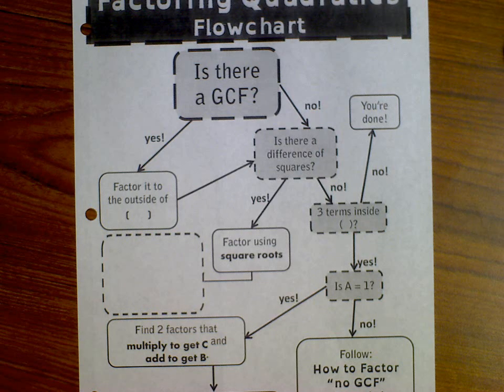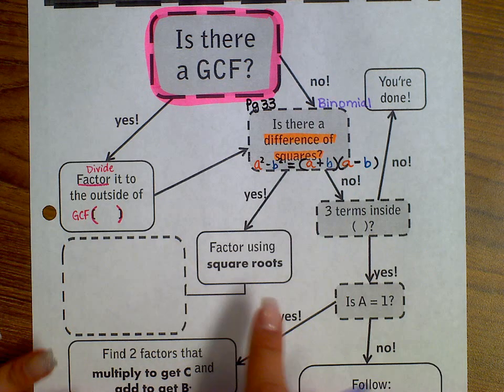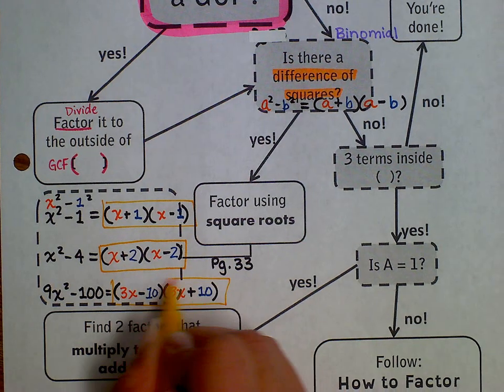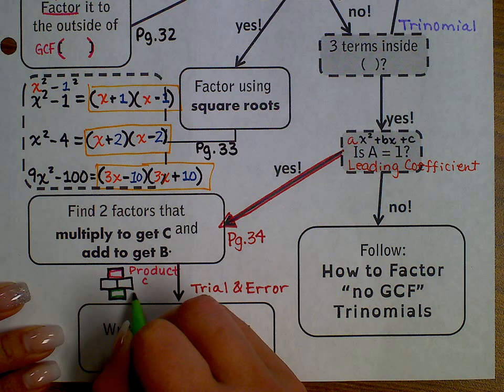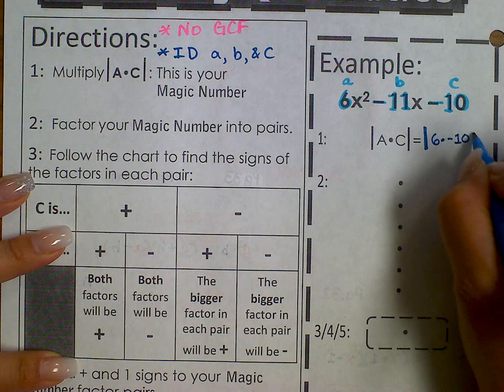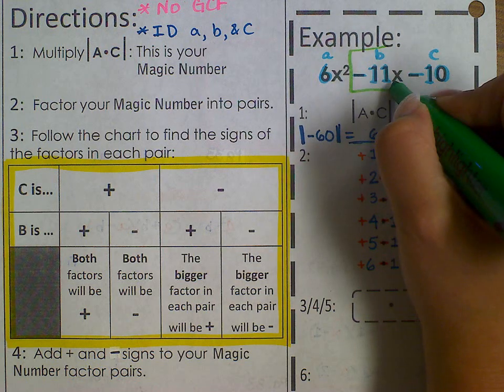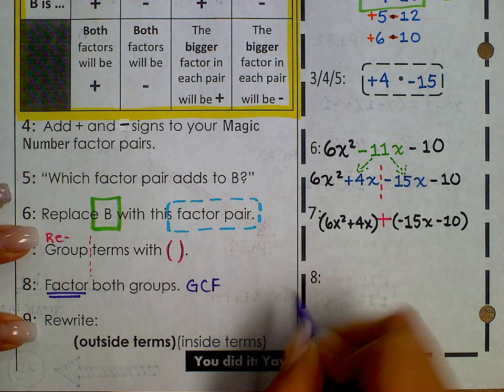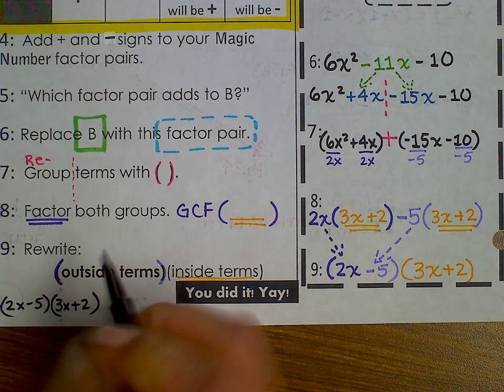CPM Pg 35 Factor by Grouping